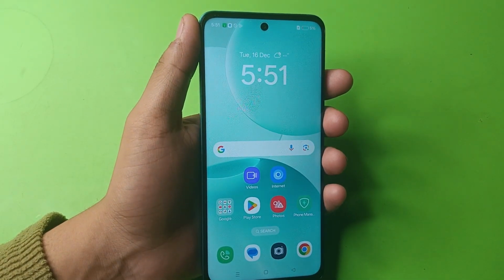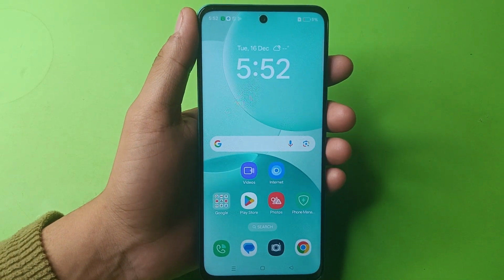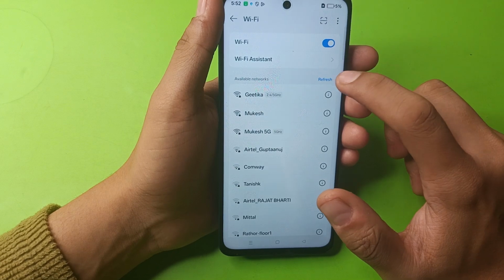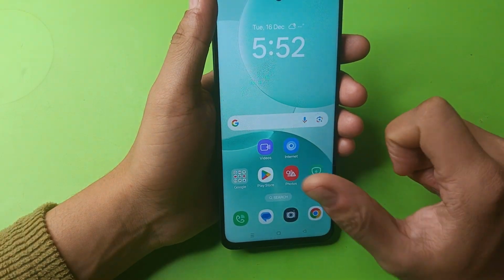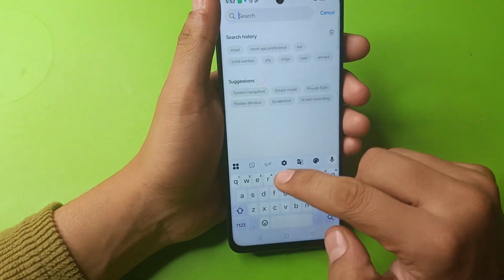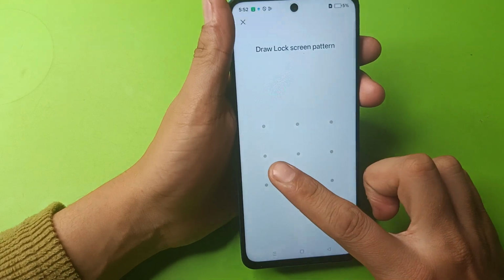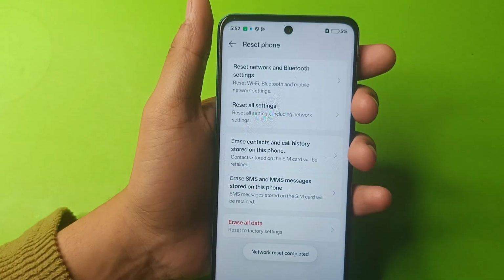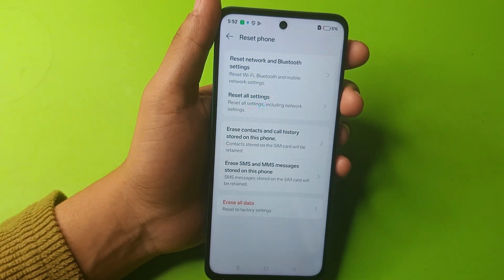OPPO A6x 5G: How To Fix Wifi Problem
How can I fix the wifi issue on my OPPO A6x 5G?